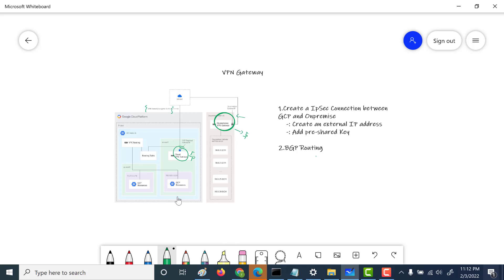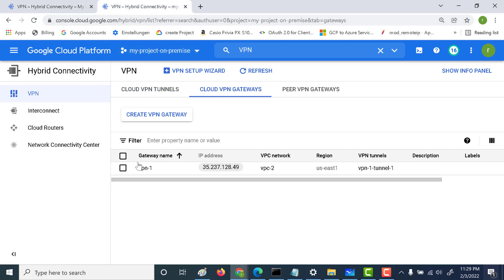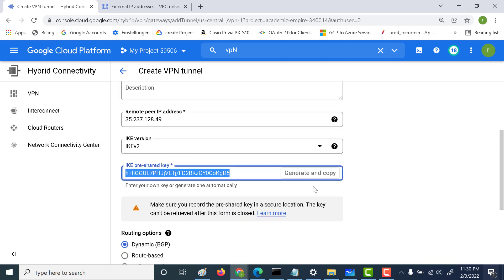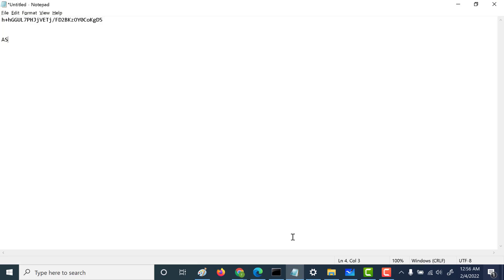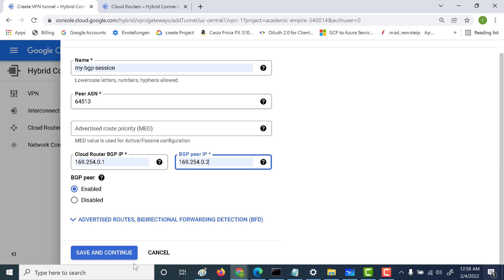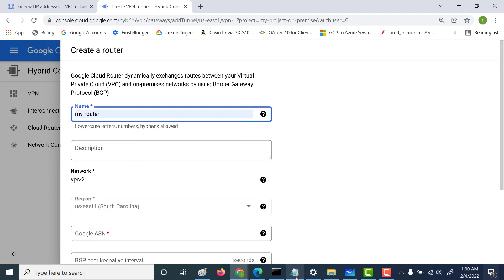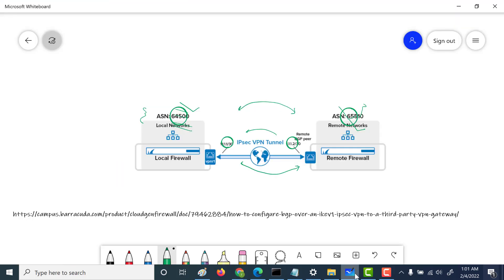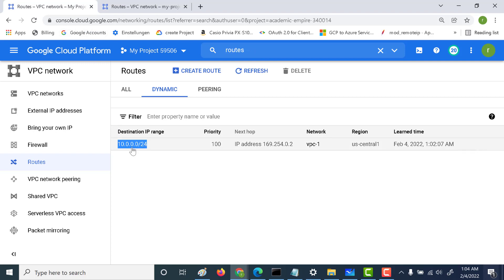Part 2: Create VPN Gateway using Dynamic Route [BGP over ipSec]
For part 1 please refer

00:00 Introduction .Need for BGP
01:08 Deleting static route tunnel
01:49 Create tunnel with BGP protocol
08:56 Validation by creating new routes